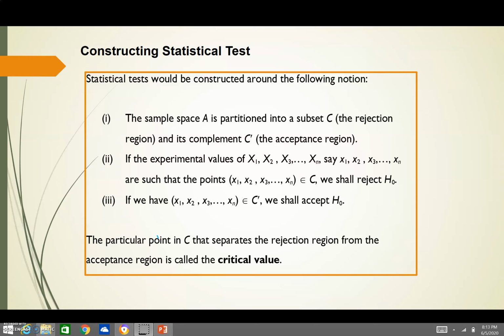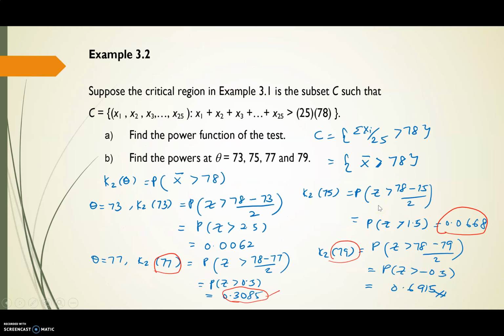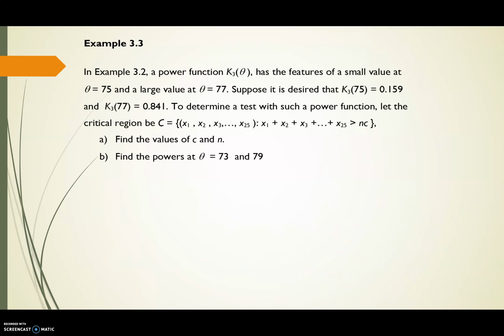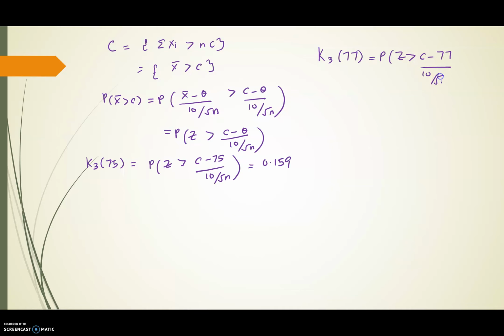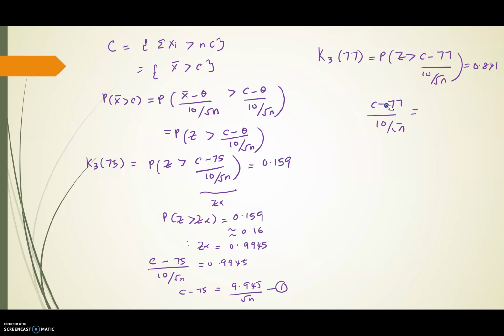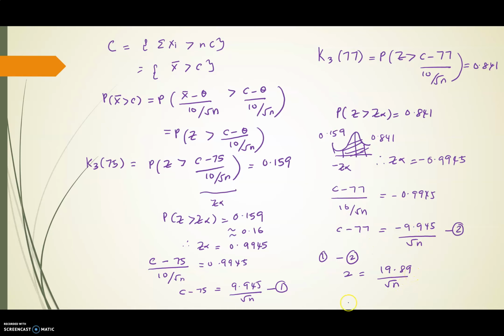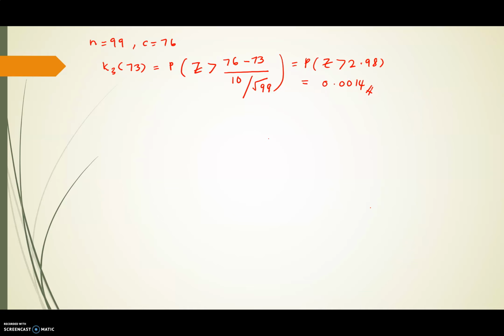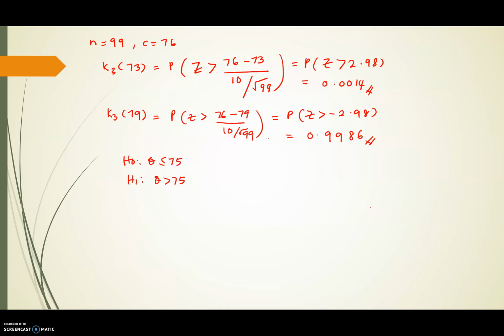Construct Statistical Testing Hypothesis: Part 2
This course explores the concept and theory of inferential statistics. It is concerned with the frequentist approach to inference covering point and interval estimation of parameters and hypothesis testing. Properties of estimators such as unbiasedness and sufficiency applied to estimators of parameters of various distributions. The discussion will end with the theory of statistical hypothesis testing.